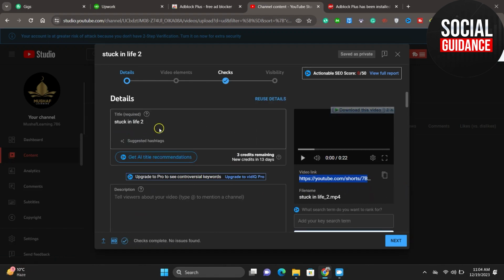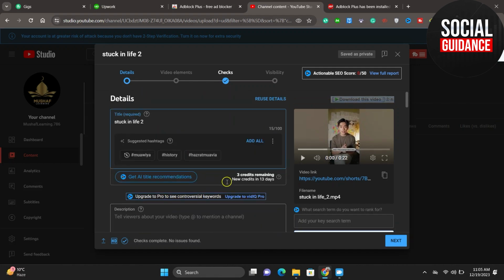How To Upload Shorts On YouTube From PC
Learn How To Upload Shorts On YouTube From PC with our easy-to-follow guide! This video covers step-by-step instructions to effortlessly upload your creative Shorts directly from your computer. Perfect for content creators and YouTubers! Get tips, tricks, and more on How To Upload Shorts On YouTube From PC.